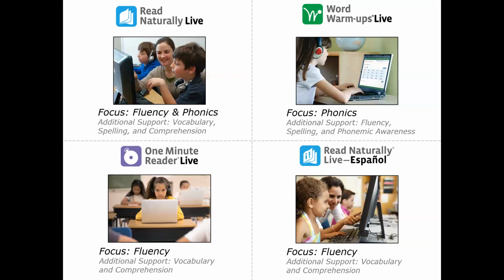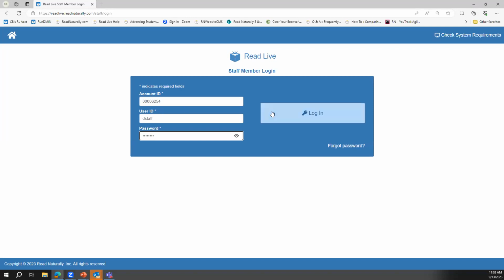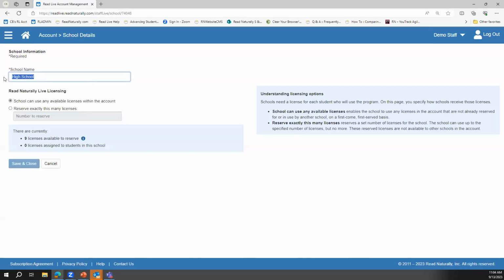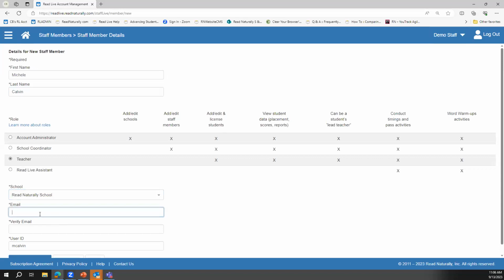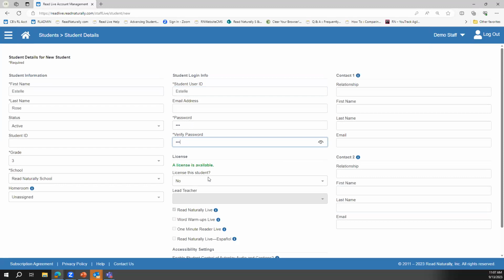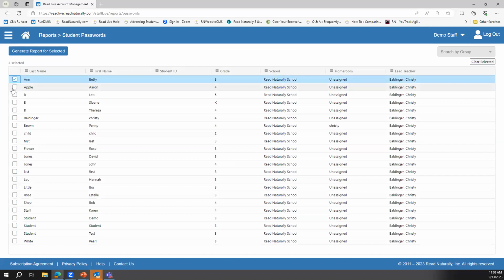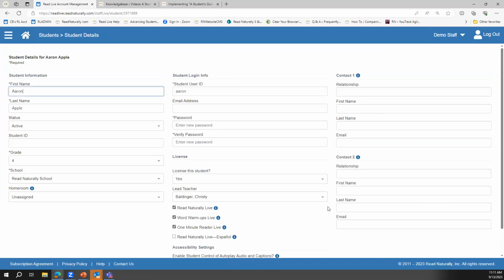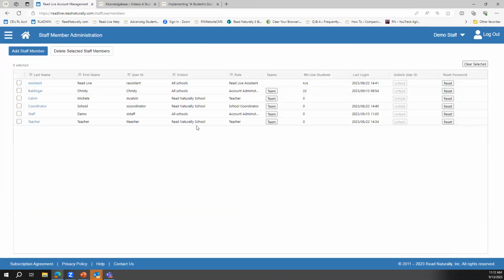Set-Up in Read Live: One School One Teacher Set-up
Presented by Christy Baldinger, Read Naturally Account Manager.

This webinar briefly covers the navigation of Read Live. Learn how to set up Read Live for an account with one school and one teacher. There will be time for Q&A after the short presentation.

Topics Covered
• How to set up a Read Live account for one school with one teacher
• How to individually add students, assign licenses, and access to Read Live programs